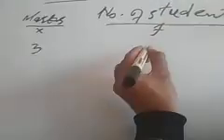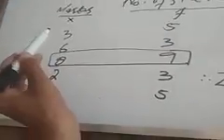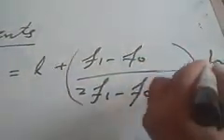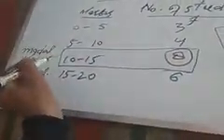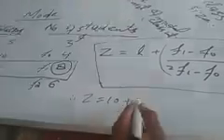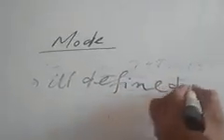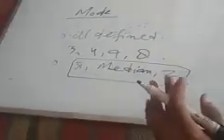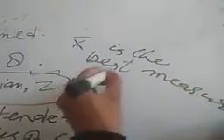Mode of a data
For 10 th class